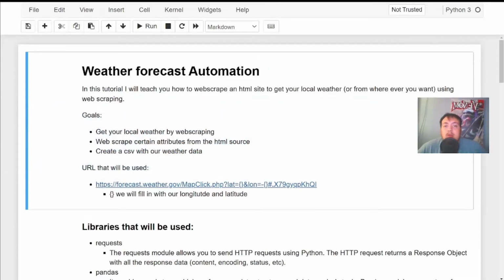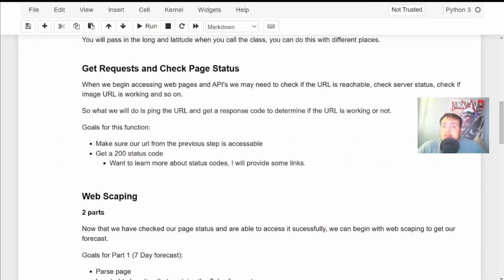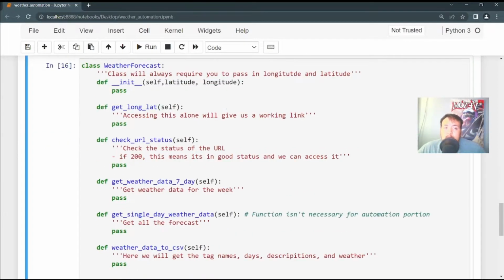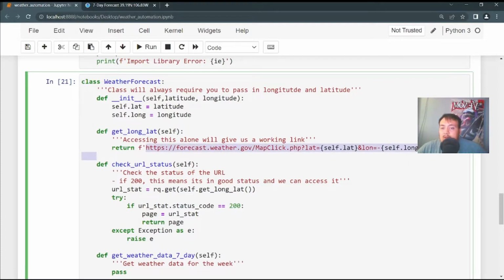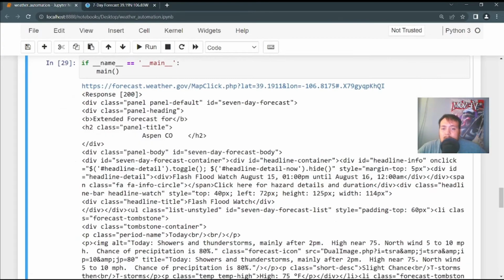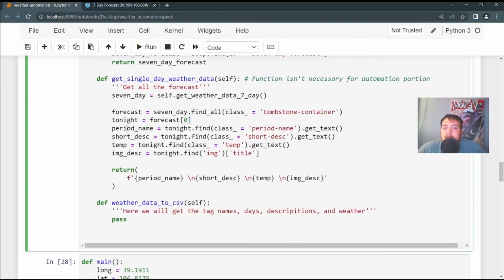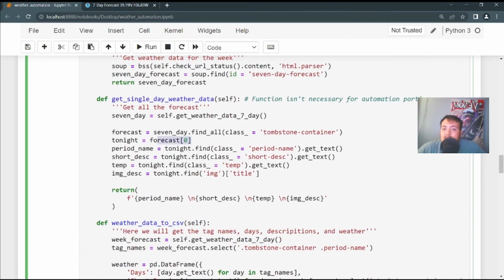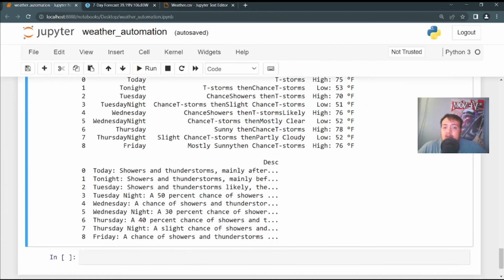Weather Automation with Python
In this fun Python project, I will teach you how to webscrape to get your local weather (or from where ever you want).

Goals:
- Get your local forecast using webscraping tools
- Web scrape certain attributes from the html source
- Create a csv with our weather data

I hope you learn a thing or 2 and have fun coming up with your own solution.

Once you're on this website, you can go into the directory
- Weather_Automation
and then you can find a file with the solutions and a file for you to try on your own.

Here you can access more content that I have gone over.

~ Code | Live | Dream ~